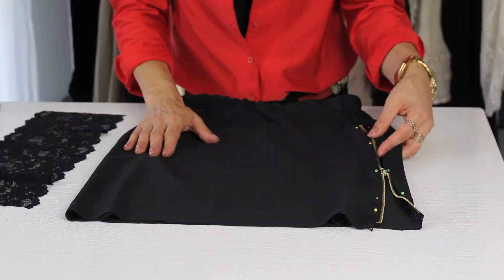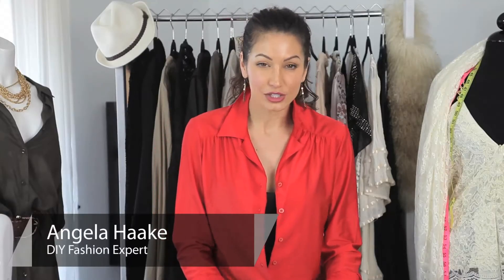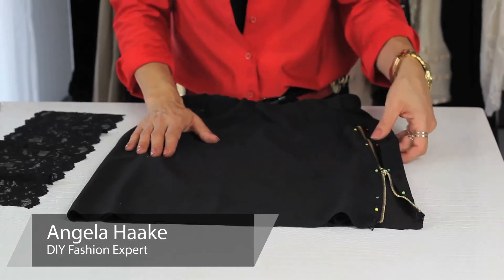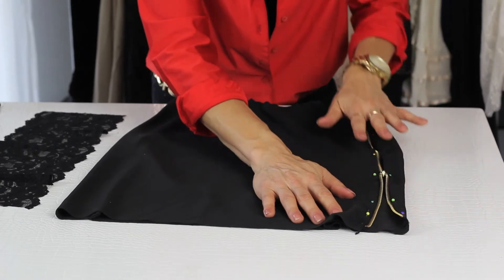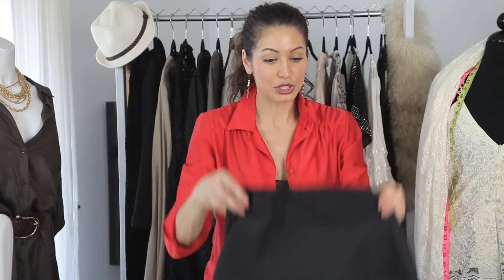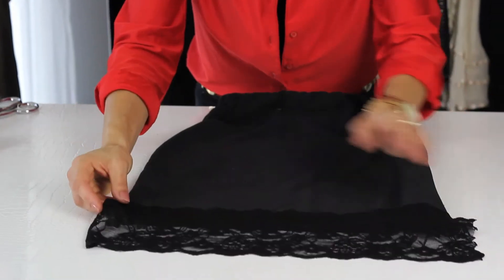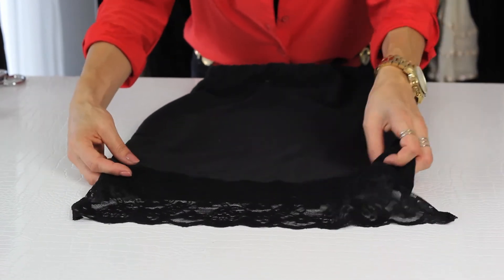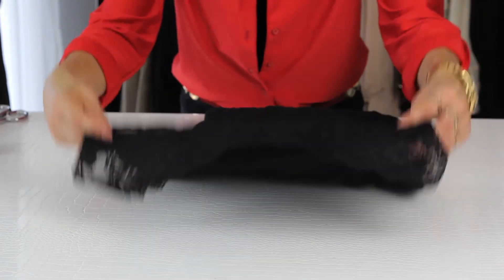Ideas on How to Decorate Old Skirts : Style Savvy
Decorating old skirts is something that you can really do to give them a sexy modern look. Get ideas on how to decorate old skirts with help from a fashion industry professional in this free video clip.

Series Description: You can repurpose a wide variety of old items in your wardrobe into something new and fun with the right materials. Get tips on sewing and working with things like jewelry with help from a fashion industry professional in this free video series.